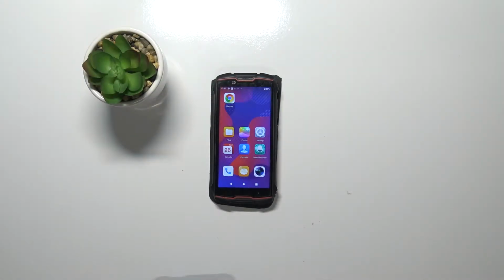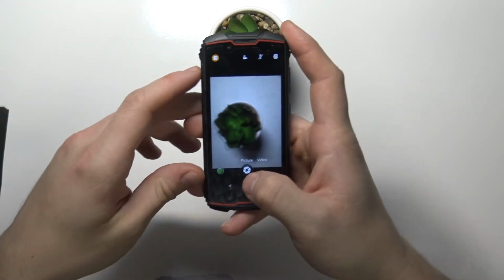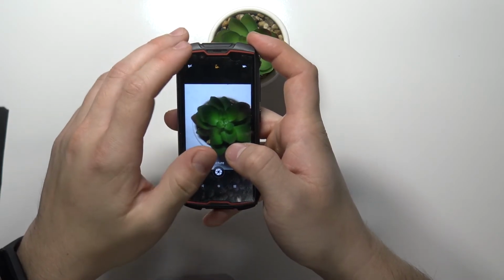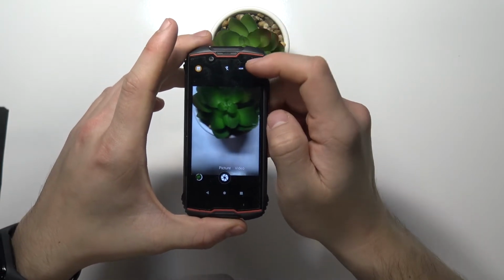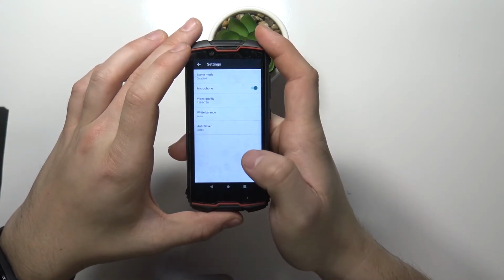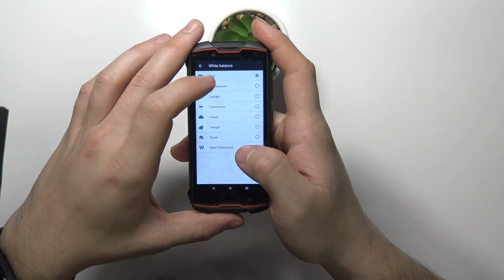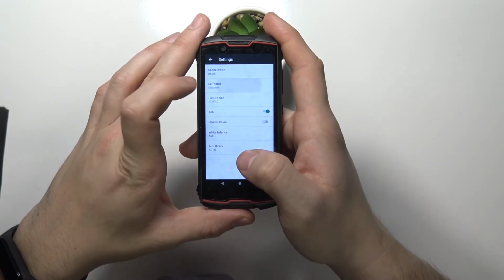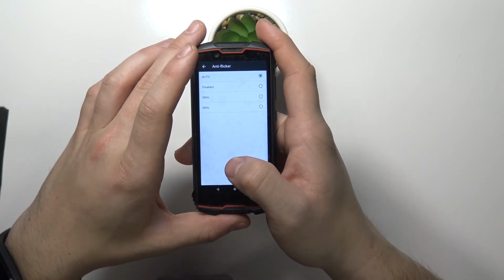Camera Preview on CUBOT King Kong Mini 2 – Go Through Camera Functions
Hi there! Have you ever been wondering which camera modes and features you have on your CUBOT King Kong Mini 2? In today’s video we’re going to show you all the camera modes and options which are on the CUBOT King Kong Mini 2. With this tutorial you will learn some new features of the camera on your CUBOT King Kong Mini 2 and how to take better photos and record better videos. All you need to do is just watch this short tutorial to the end, follow the instructions described by our specialist and try to perform this operation on your CUBOT King Kong Mini 2 yourself.

How to use camera options on GOOGLE Pixel 6? How to check camera functions on GOOGLE Pixel 6? How to verify camera features on GOOGLE Pixel 6? How to find camera options on GOOGLE Pixel 6? How to check camera possibilities on GOOGLE Pixel 6? How to test the camera on GOOGLE Pixel 6?